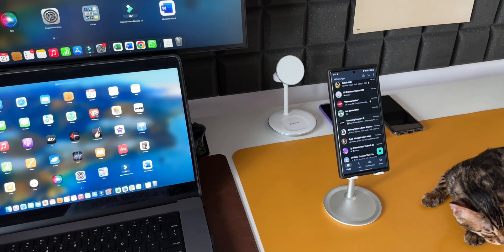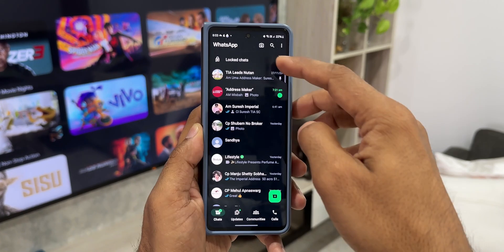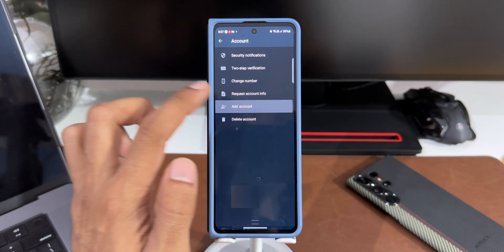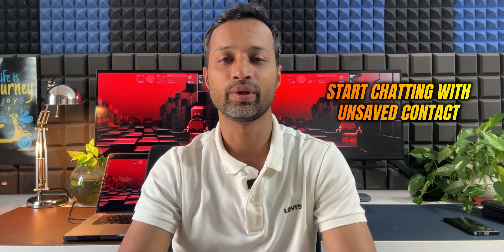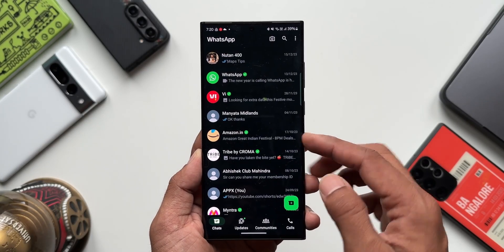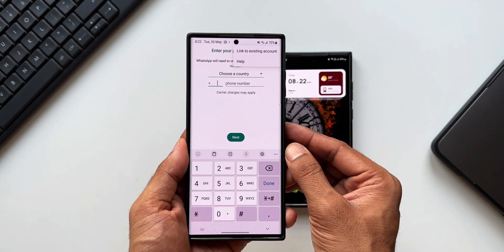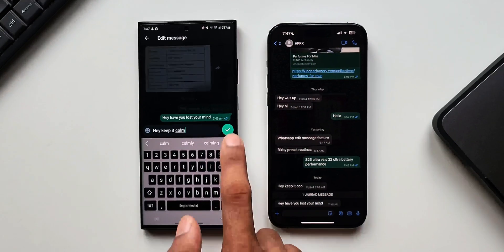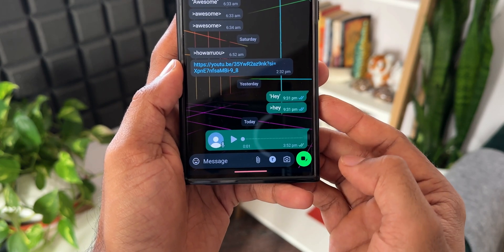Awesome Tips Tricks & Features on New Generation Whatsapp !!!